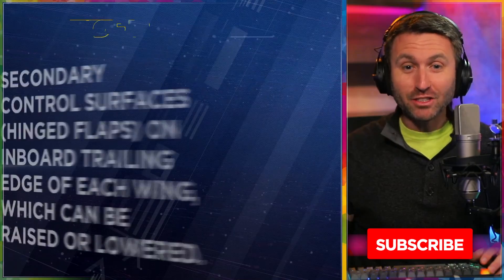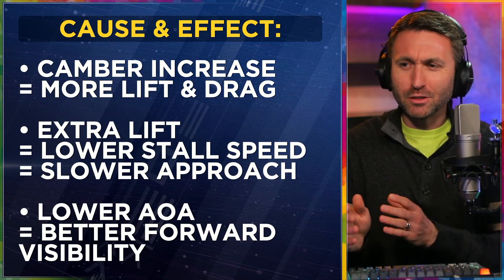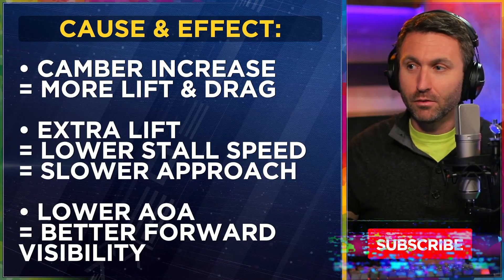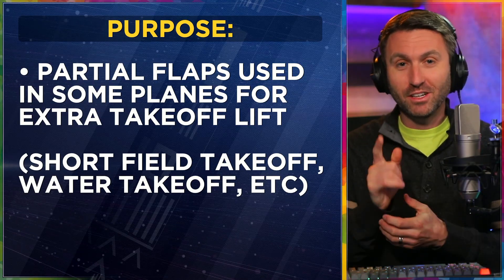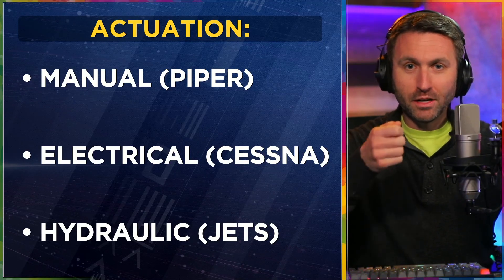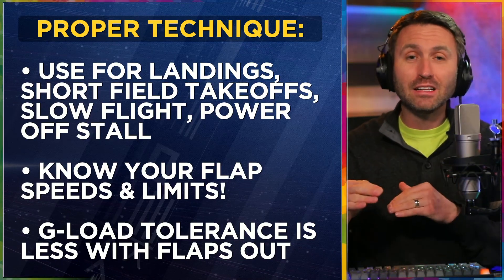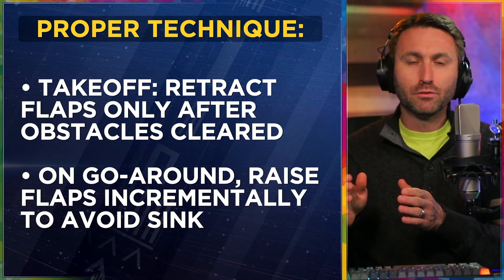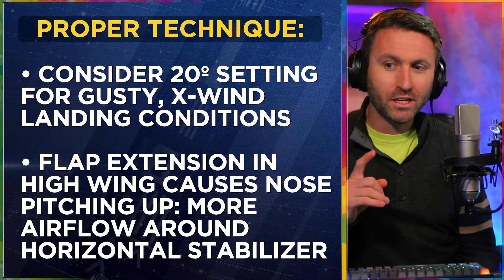Airplane Wing Flaps: Explained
I'm Brodie Brazil, Commercial Pilot & Certified Flight Instructor.

On this channel, I'll share the best tips & tricks for learning how to become a better pilot.

IN THIS VIDEO: The importance of wing flaps on aircraft, for slow flight, landings, and special takeoff situations.

** I am a licensed FAA Flight Instructor, but in this video, not acting as YOUR flight instructor. None of the content presented here should supersede your ACTUAL flight training. **